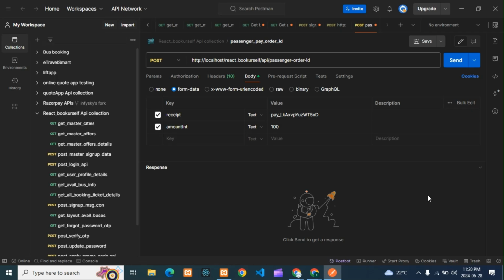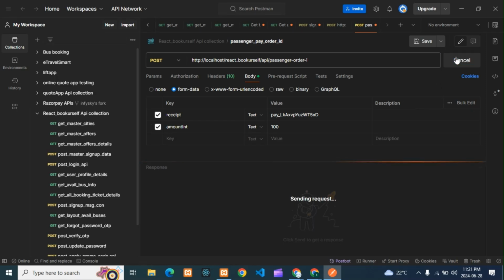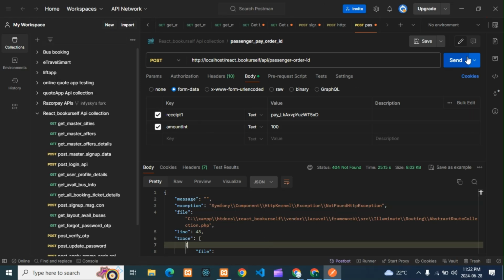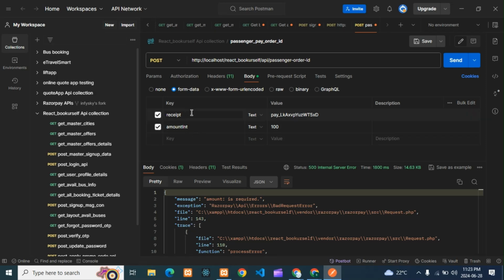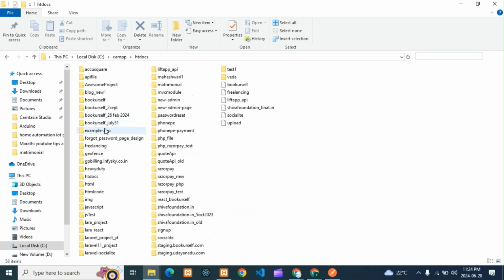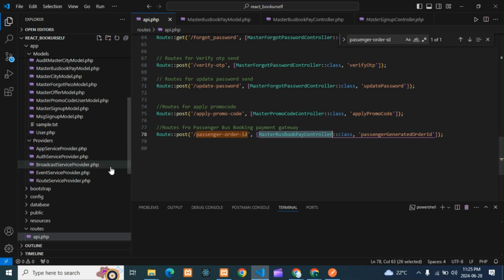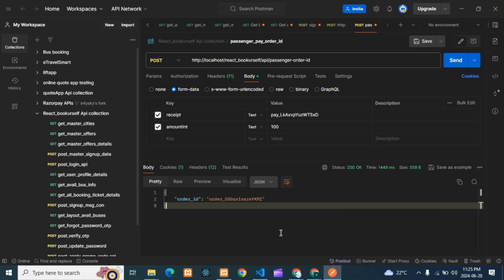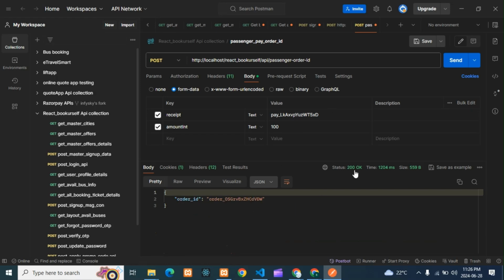How to fix 404 not found error in postman?What is 404 not found in POST request?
How do I fix 404 not found?
What causes a 404 server error?
Does 404 error mean I was blocked?
What is error code 404 message file not found?
How do I fix Postman 404 Not Found?
What is 404 not found in POST request?
How do I fix HTTP 404 error?
What is 404 not found in API testing?
How do I fix error 404 in Postman?
How do I fix HTTP 404 Not Found?
How do I fix error 404 in API?
What is error 404 in POST request?
How do I fix Postman error?
How do I stop 404 error?
How do I clear error code 404?
What is the reason for error 404?